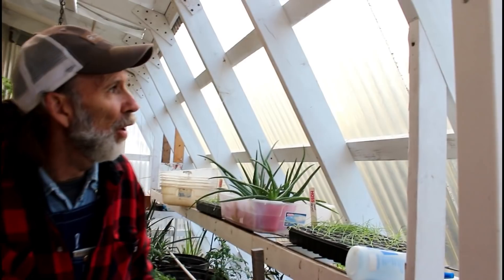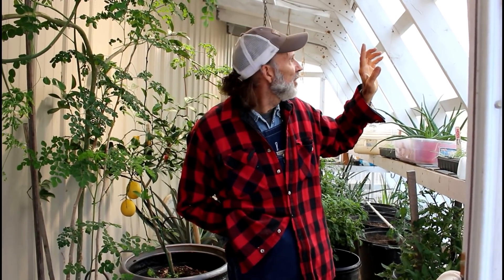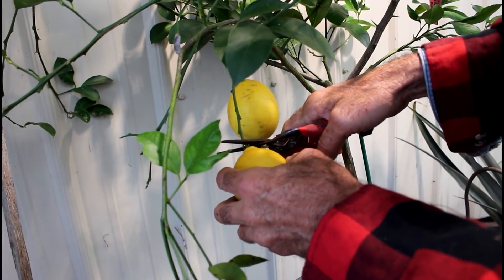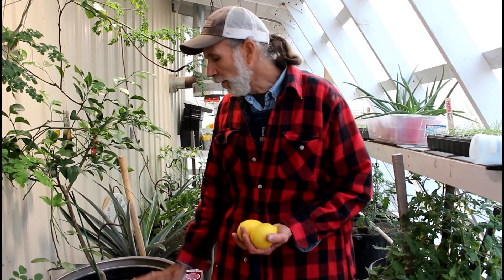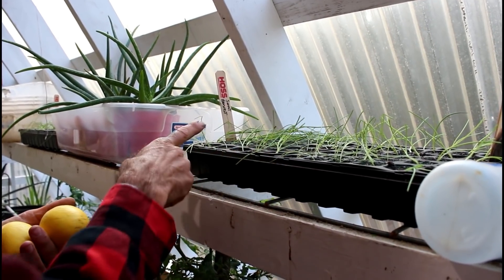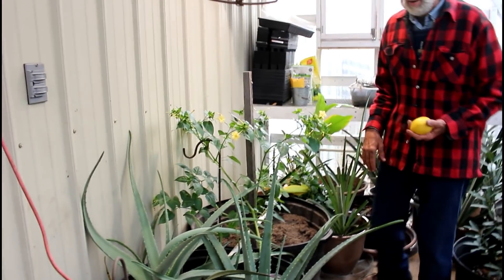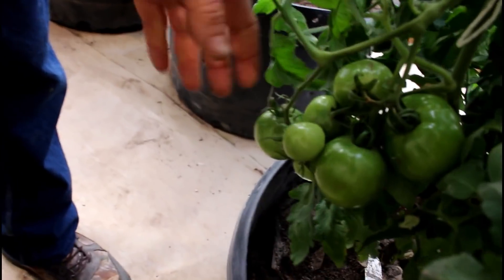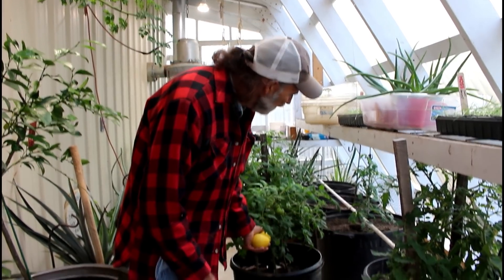Growing in the GRAND SOLAR MINIMUM ~~ Greenhouse Plants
With the extreme weather changes coming as a part of the Grand Solar Minimum, we all need to adapt to new ways of growing our food.  Our greenhouse is providing us with a few things that we wouldn't normally have at this time of the year.  Danny shows you the greenhouse, picks the lemons, and enjoys watching the tomatoes grow.

▶▬ GATHERING 2020 ▬   You are invited to come hang out with Danny and Wanda on March 21, 2020 in Perkinston, MS
Everyone wearing this tshirt will be entered in a special drawing at the door on March 21st.

CABIN Wish List:

▶ DIY Projects around the HOMESTEAD like fencing, barn additions, repairing equipment and MORE!

Gathering 2020 t shirts available on our store.

CABIN Wish List:

a